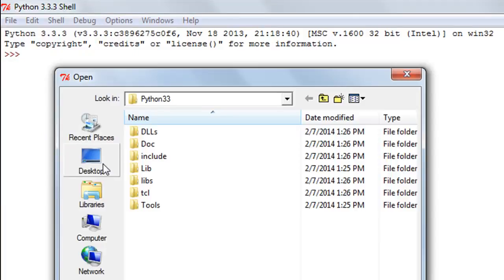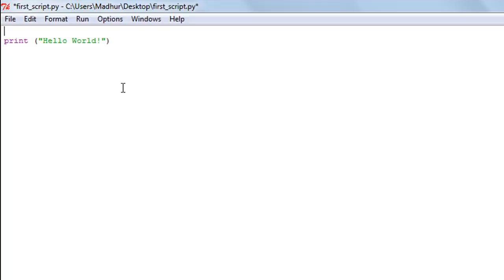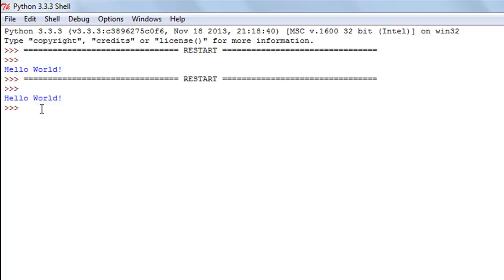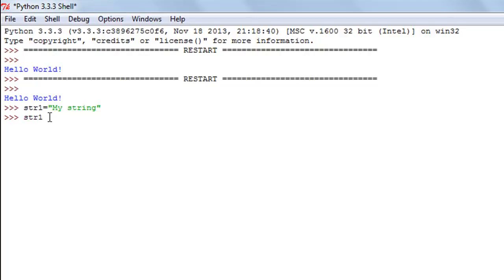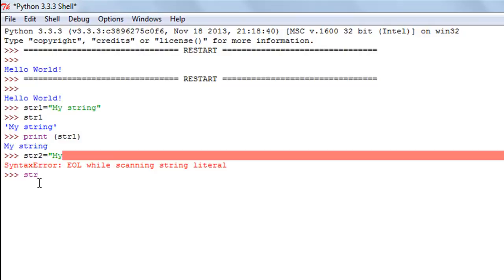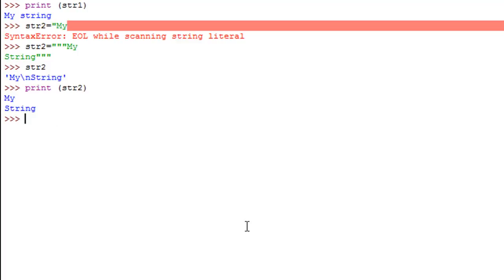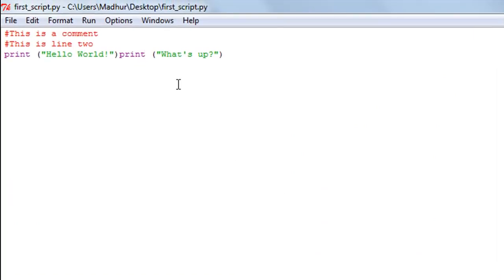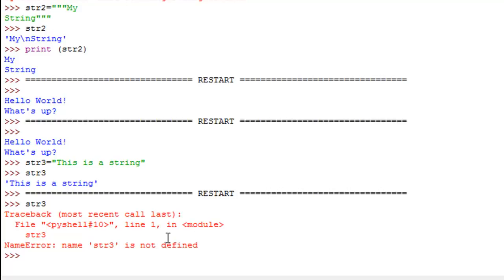Python Programming Tutorial 3 Comments in Python Uu7C99 hG60